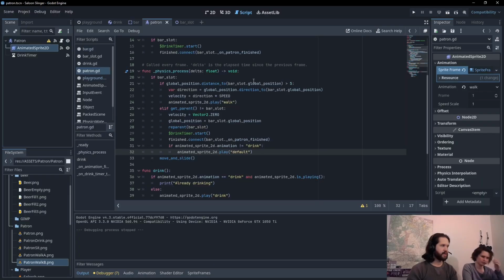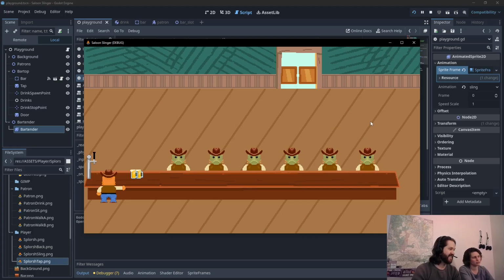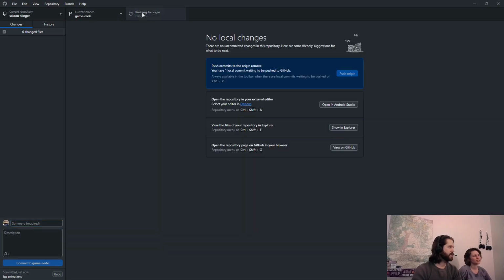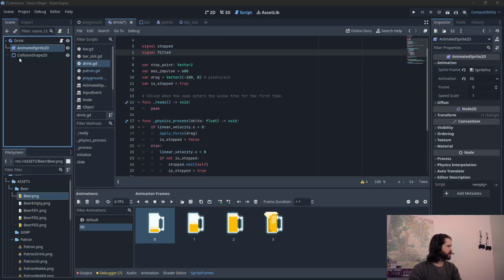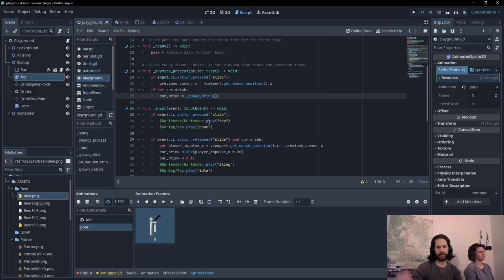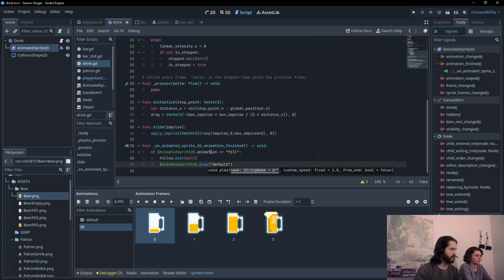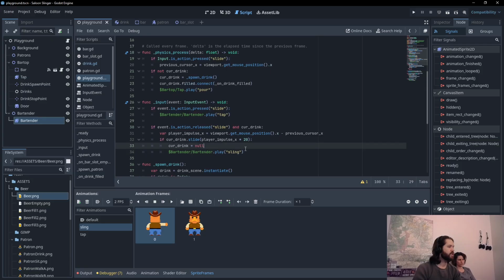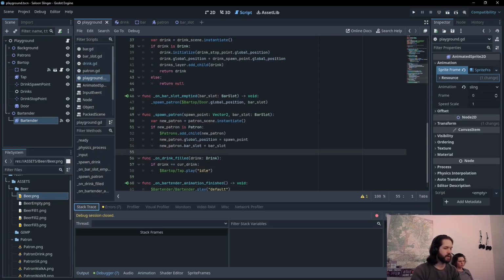Making of Saloon Slinger: 8 Working Bartender and Tap